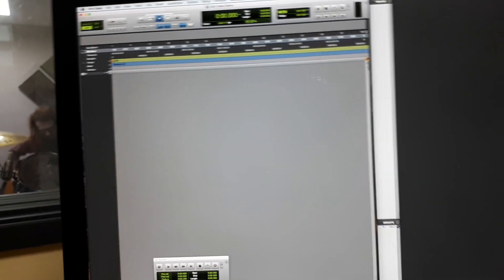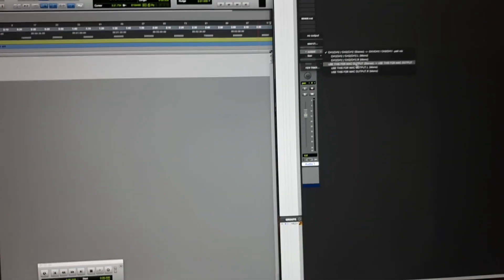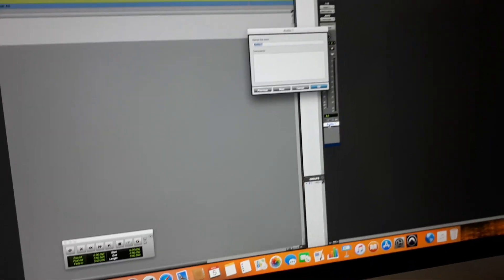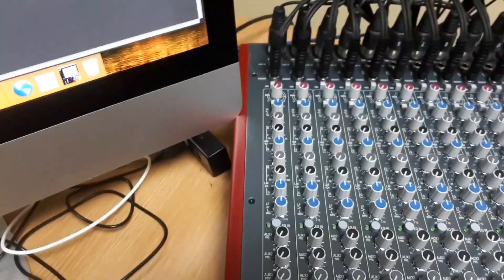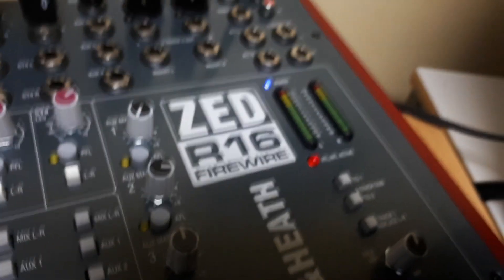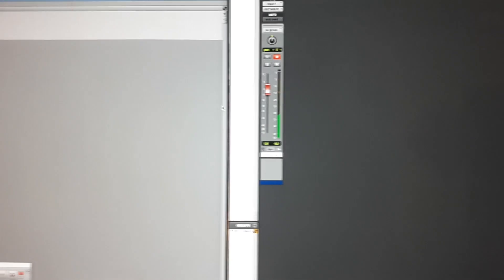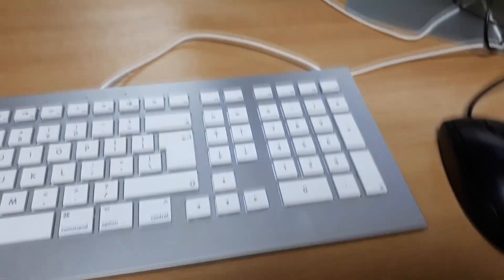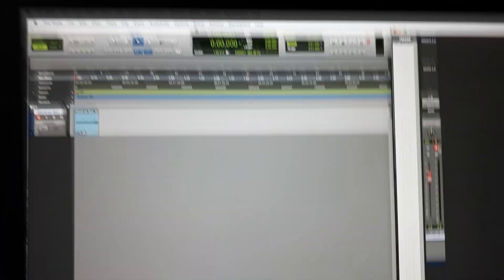Recording a Microphone Using the Allen and Heath ZED R16 Mixing Desk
Recording resources for Level 3 Music Production students.